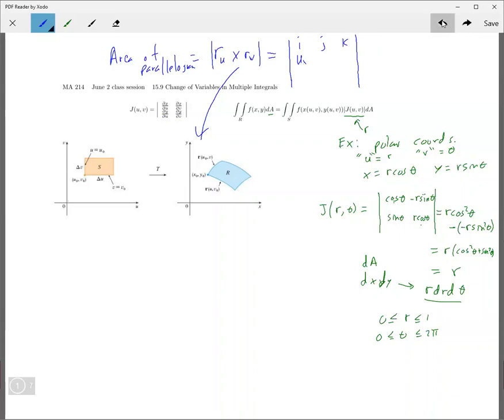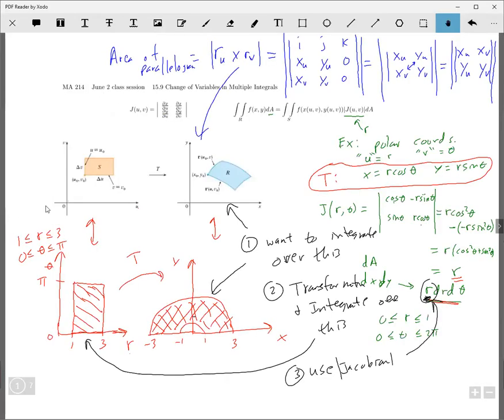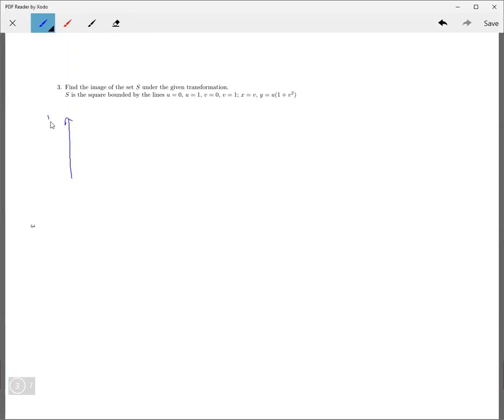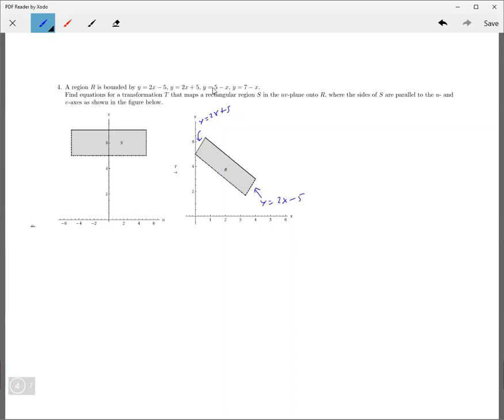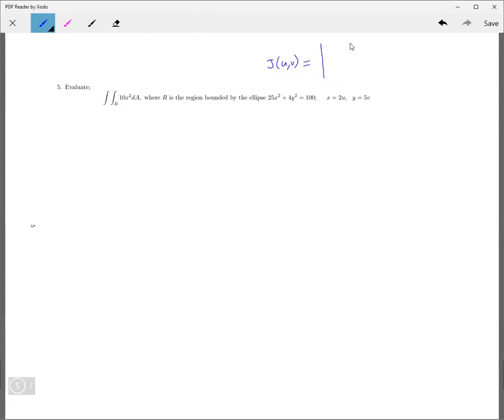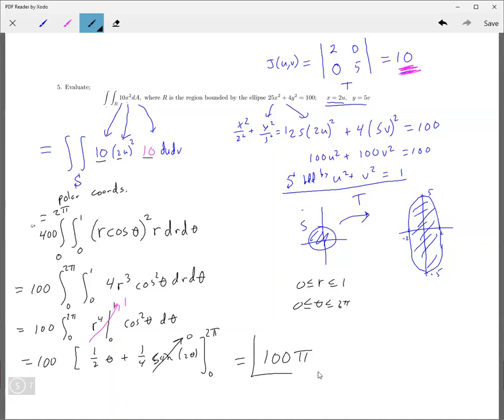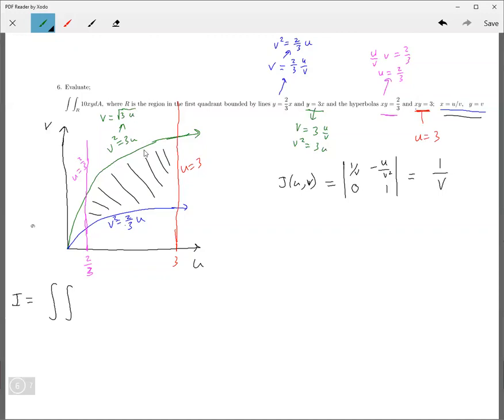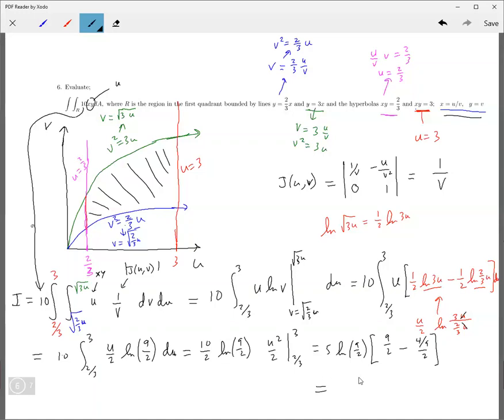15 9 Change of Variables in Multiple Integrals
15.9 Change of Variables in Multiple Integrals from James Stewart Calculus 8th Edition Early Transcendentals